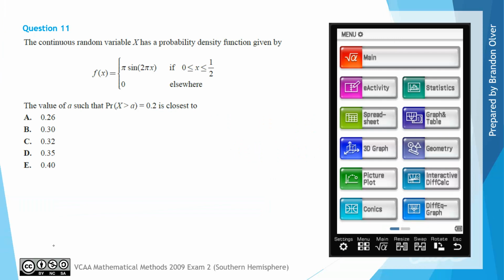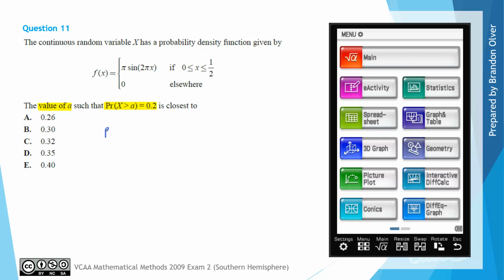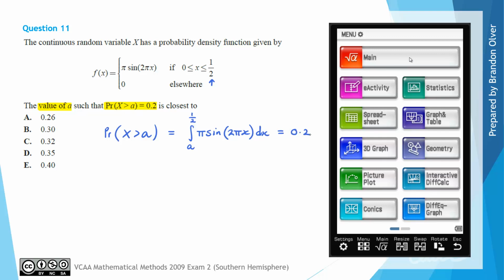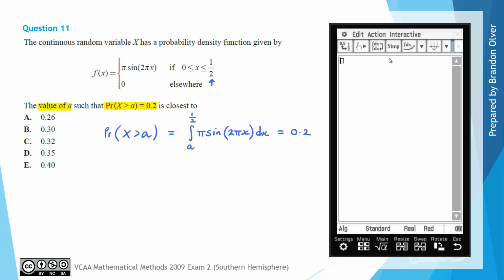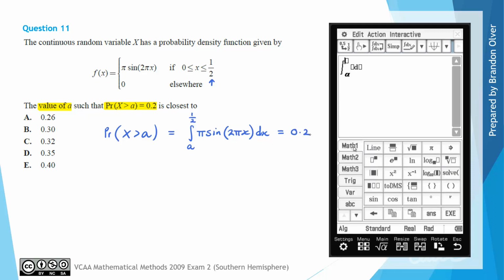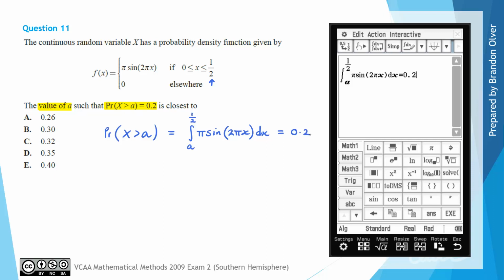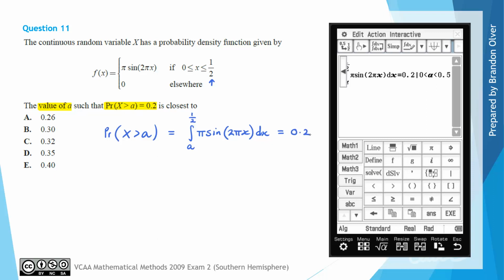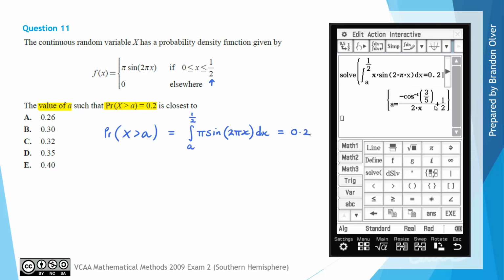VCAA Mathematical Methods 2009 Exam 2 - MC Question 11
This examination question involves probabilities relating to a continuous random variable with a given probability density function. The video also includes how to approach this question using a CAS calculator.

0:00 Introduction
0:37 Setting up this problem
1:06 Using a CAS calculator
2:36 The examiner's report